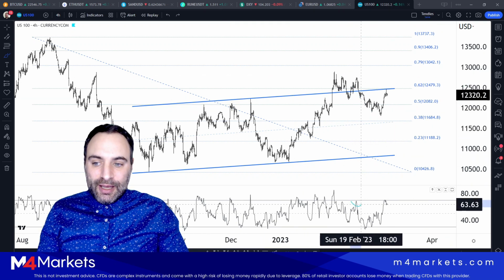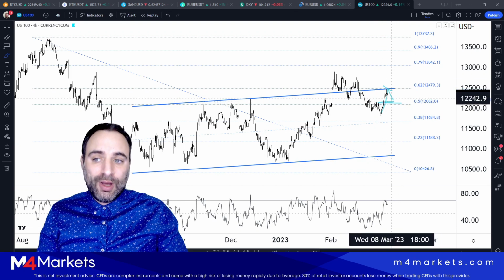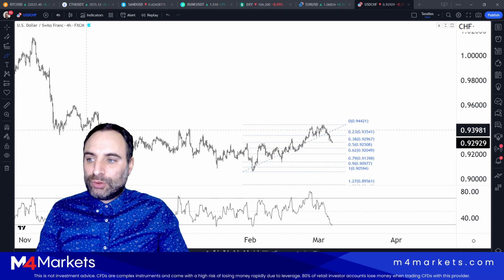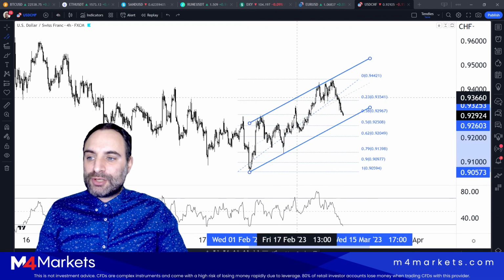M4Markets Daily Analysis: Nasdaq & USDCHF Have Turned! What Now?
In today's Daily Analysis Stavros Tousios will talk about the bearish reversal in both assets and what to watch with keen interest to find the next possible opportunities.

$US100 00:15
$USDCHF 02:20